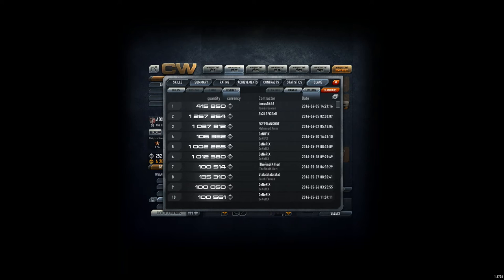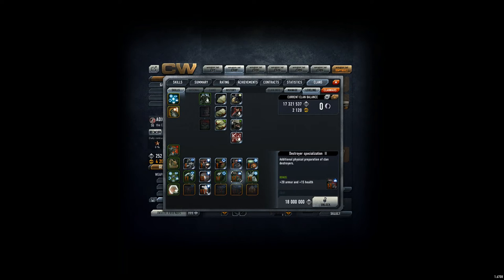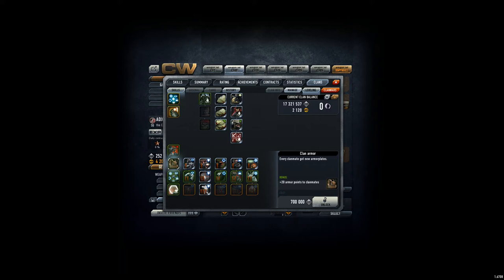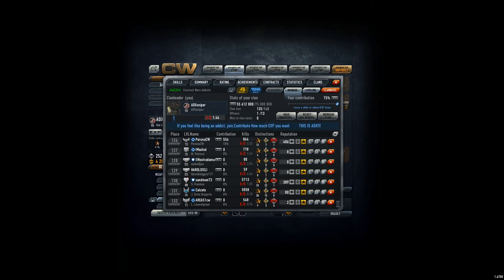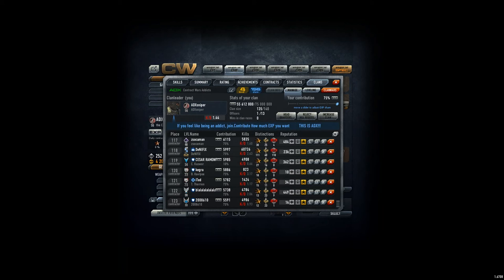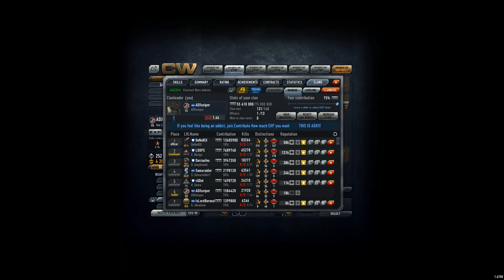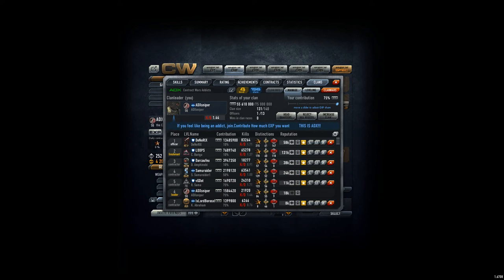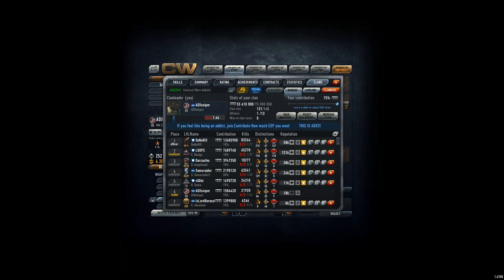ADX clan day - 07 June 2016: Coming soon Destroyer II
Hi guys, hope you have a great time. We are on 156th place, clan level IV, getting better and better. I am sure that we reach top 100 of all clans this year :) Keep up the good work!